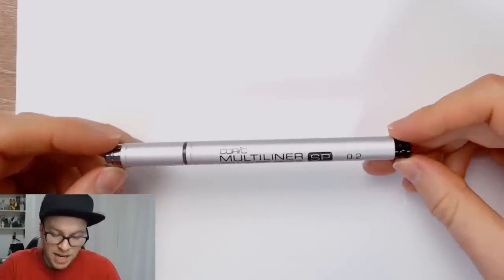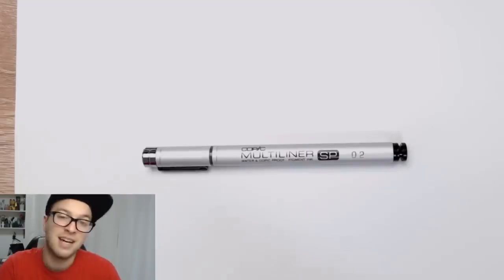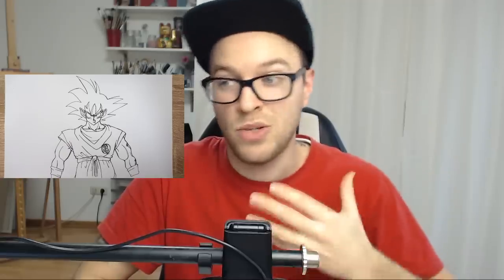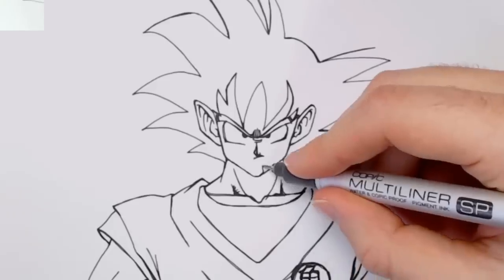ONE LINE ART CHALLENGE!!! - Why you do this to me?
Ouch Ouch OUCH This is a painful task...

I kept this drawing fairly simple for a first attempt, I think I have found the thing I'm most afraid of now!!
Maybe in the future when I'm drunk we can try something more challenging and detailed haha.

If you did please comment the next challenge you'd like me to take on.

All music is free within YouTube create section
Songs -
Mitsuki
Heaven and Hell
Intentions.

Pen used was Copic Multiliner